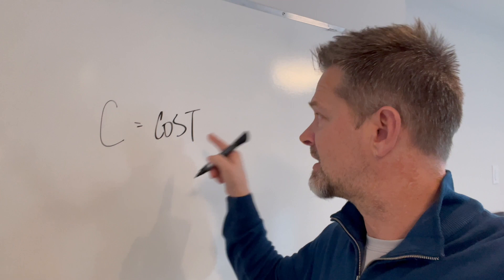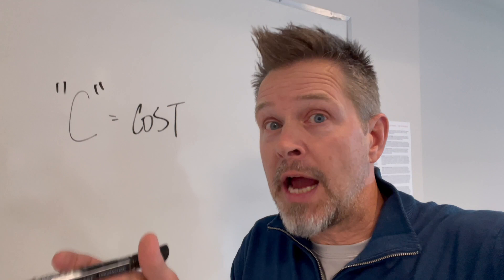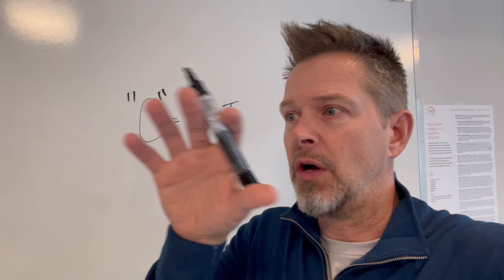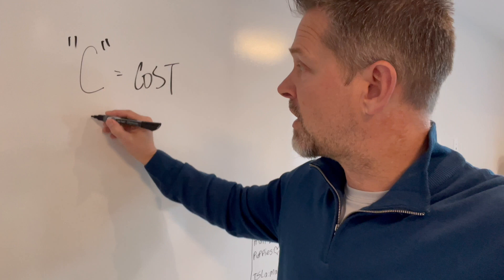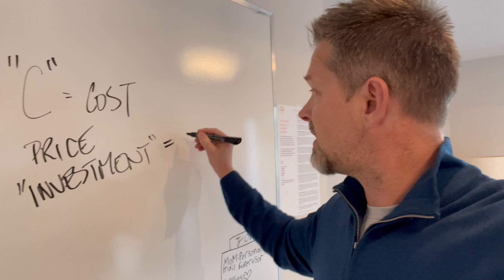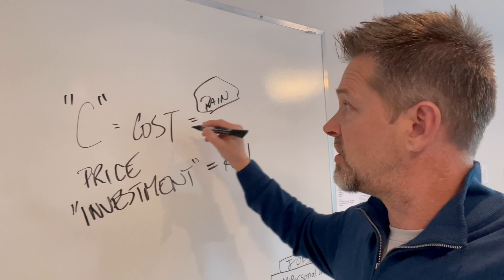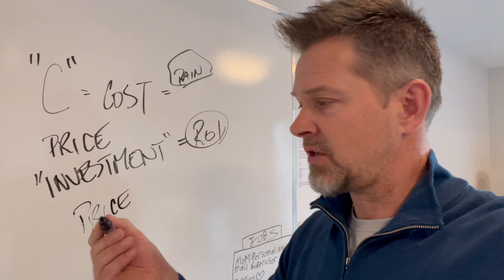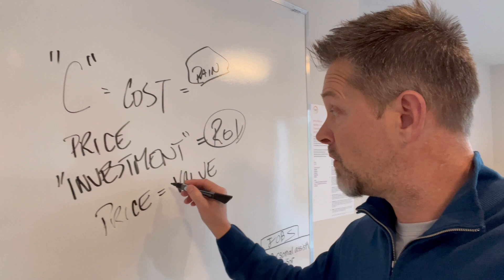Stop Using The “C” Word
Tired of price sensitive clients?

Then I have a simple solution for you. Stop using the “C” word.

Yup… you heard me right. Say _________ instead.

Watch this week’s video to see what I’m talking about.